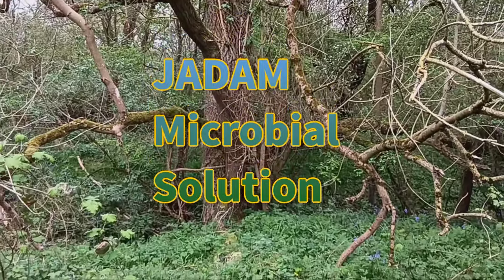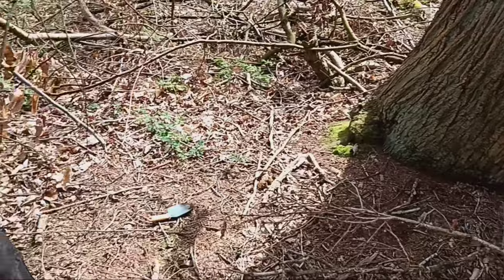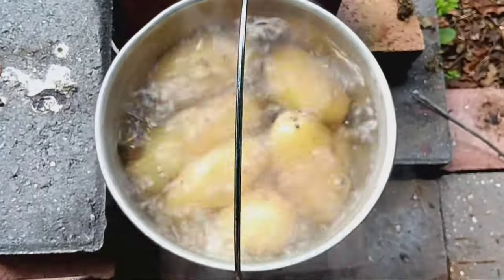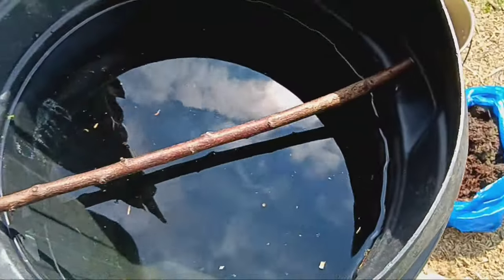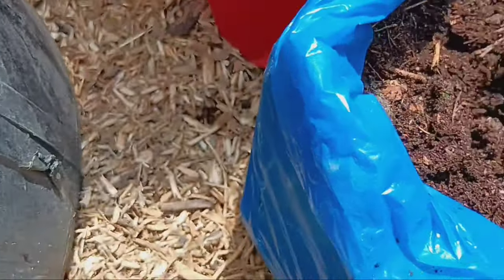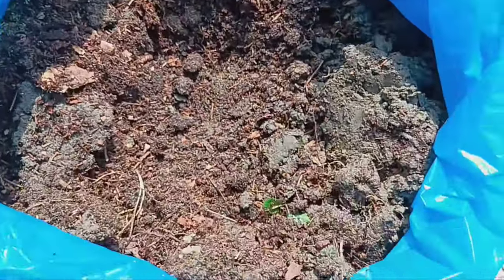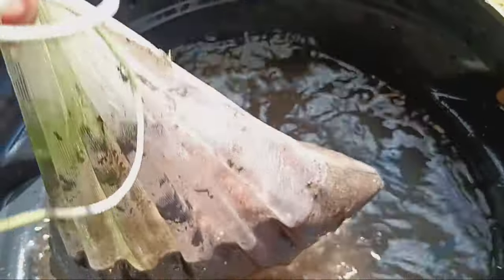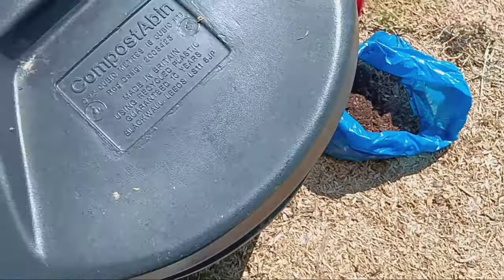JADAM Microbial Solution - JMS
JADAM Microbial Solution, also known as JMS. This natural solution is made by allowing indigenous microorganisms to multiply in a nutrient-rich environment. Stick around as we learn how to make JADAM Indigenous Microorganism Solution step by step!

JADAM Microbial Solution, or JMS, harnesses the power of indigenous microorganisms that are native to your local area. By using microbes from your surroundings, you ensure that they are well-suited to the specific growing conditions of your region and local temperature.

To make JADAM Indigenous Microorganism Solution, you'll need:

Leaf mould from your local forest or compost heap
A bucket of water (rainwater is best)
Boiled potatoes
Some sea salt
Two mesh bags
A stick to suspend the mesh bags in the middle of the bucket

First, place the boiled potatoes in one mesh bag and the leaf mould in the other. Break up the potatoes to allow the microbes to access the nutrients.

Next, suspend the mesh bags in the bucket of water using the stick. Allow the microbes to multiply and feed on the nutrients from the potatoes and leaf mould.

You'll start to notice bubbles forming within a few hours. These bubbles indicate that the microbes are actively feeding and multiplying. Within 24 to 96 hours, bubbles will cover the surface of the liquid, indicating a high level of microbial activity.

It's important to use the JADAM Microbial Solution when it's most active, usually within a 12-hour window before the bubbles start to break down. Mix one part of JMS with 10 parts of water and use it to water your plants.

Remember, you can't save the JMS for later use. Any leftover solution can be poured onto your compost heap or garden paths to speed up the composting process.

And there you have it, a simple yet powerful method for creating JADAM Indigenous Microorganism Solution at home!

happy gardening!

References

JADAM. JADAM Organic Farming. Accessed June 2024

Cho, Youngsang. JADAM Organic Farming: The Way To Ultra-Low Agriculture. Translated By Rei Yoon. JADAM. 2016
Page 157